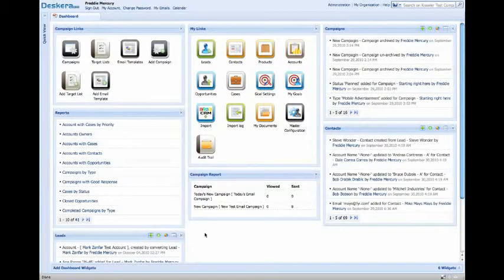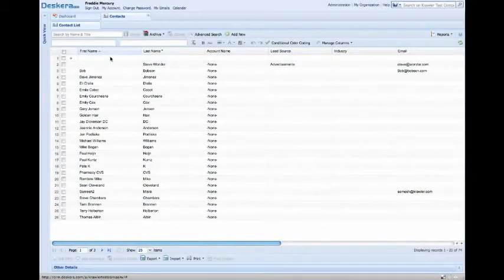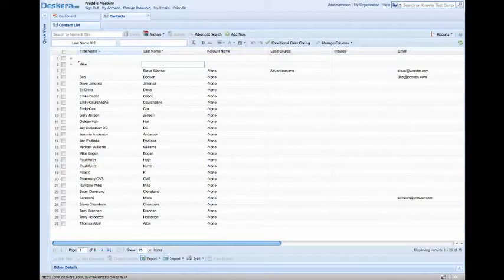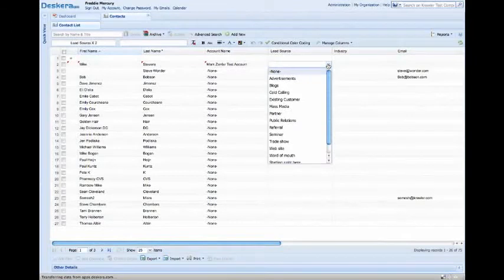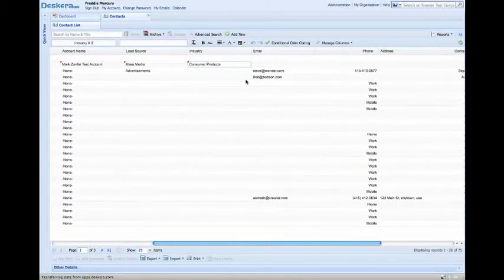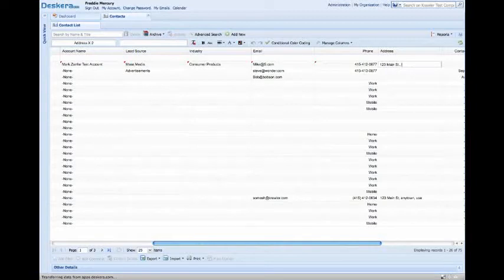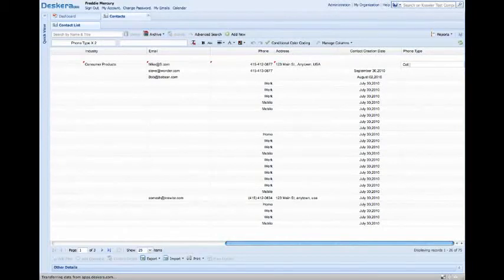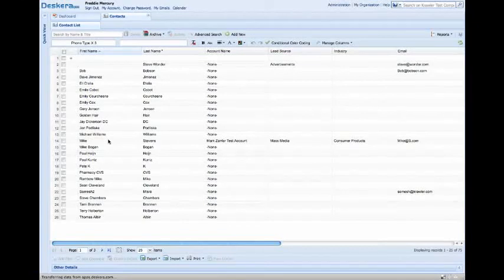Deskera CRM Adding a Contact